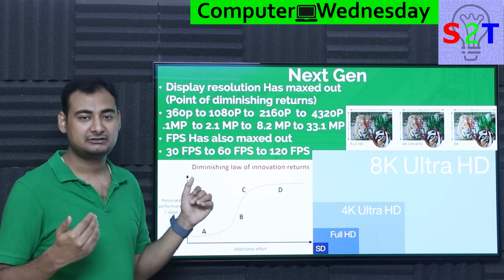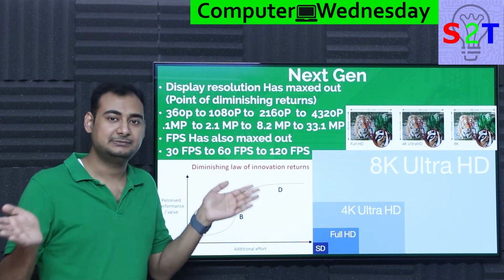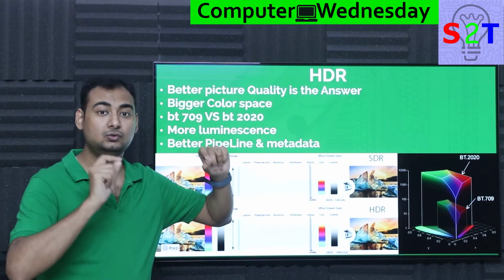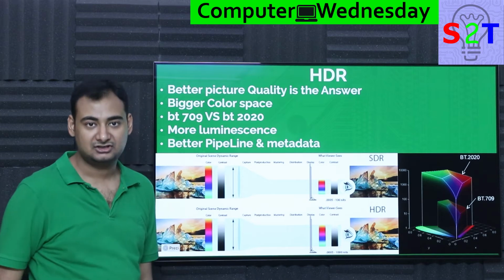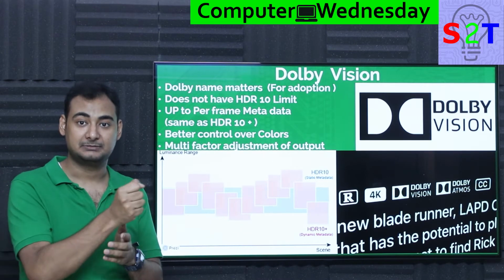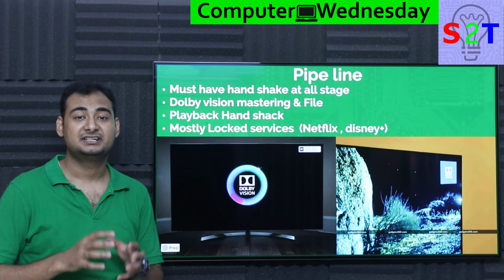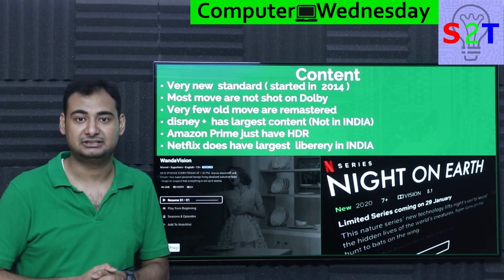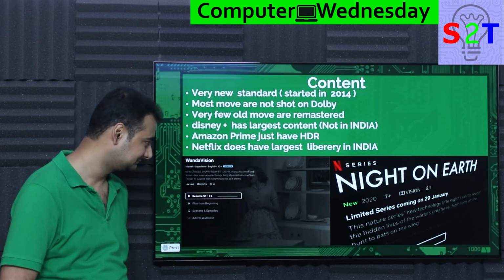Dolby Vision Explained{Computer Wednesday Ep145}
00:00 Introduction
00:09 Next Generation
04:53 HDR
08:33 Dolby Vision
13:51 Pipeline Involved
15:06 Content
19:11 Thanks for Watching